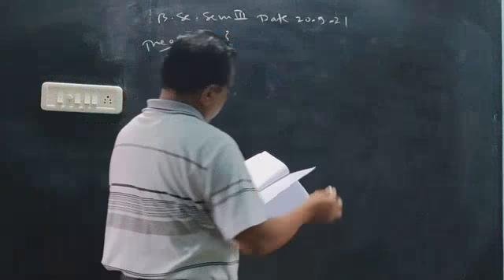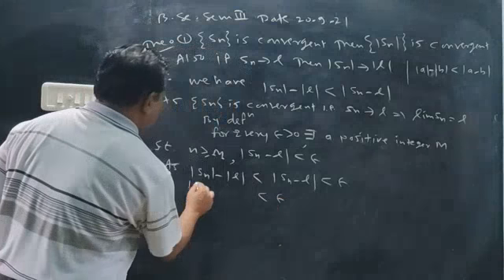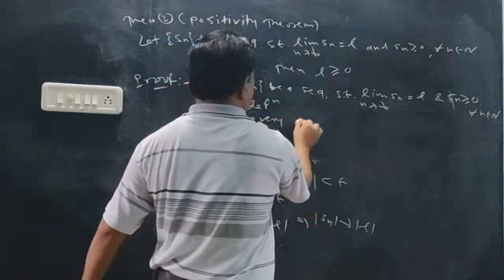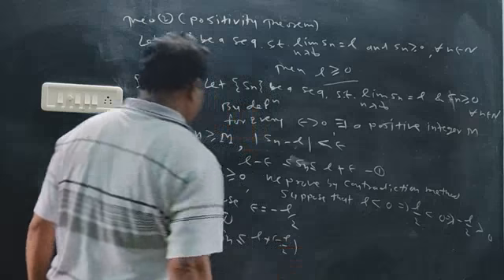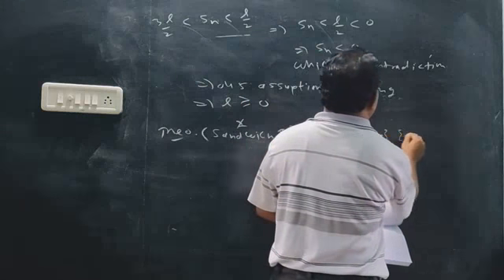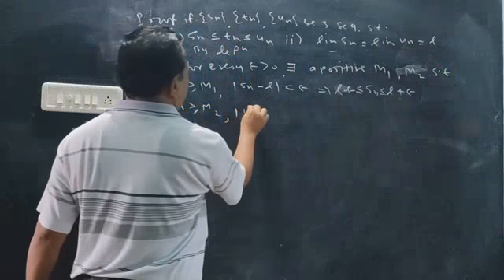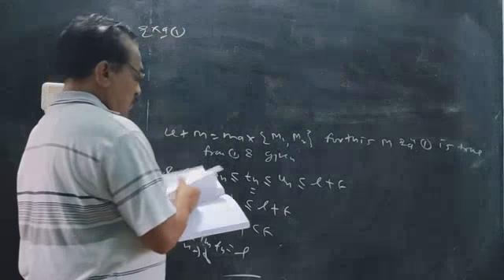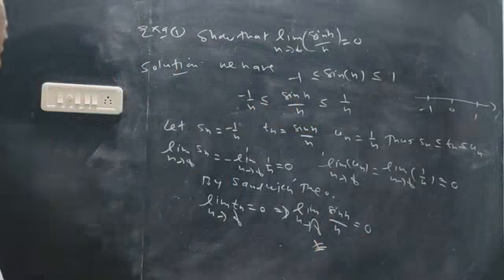BSc.Sem lll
Sequence